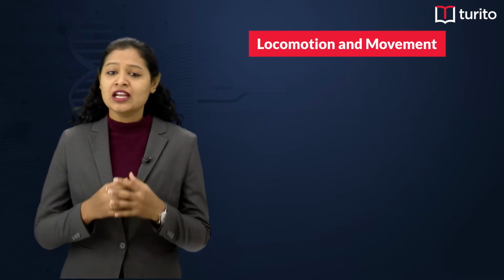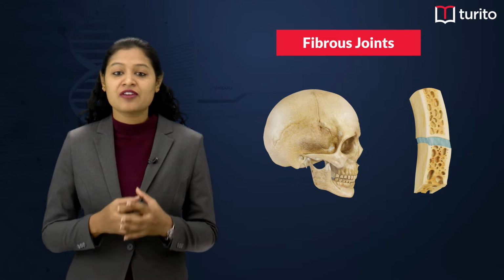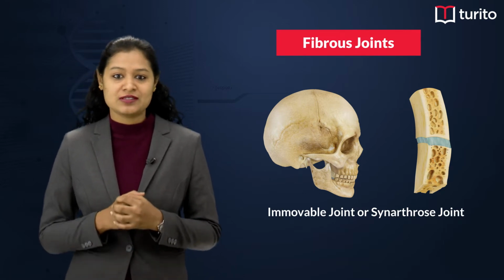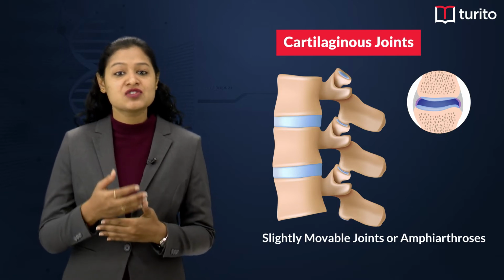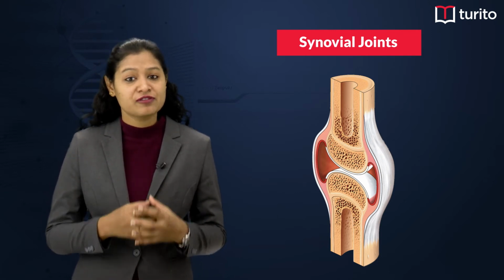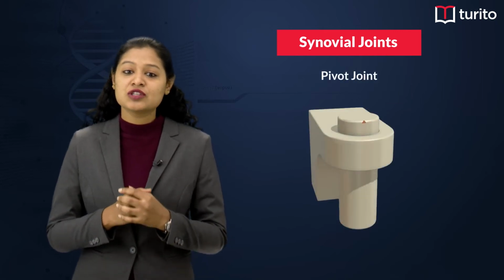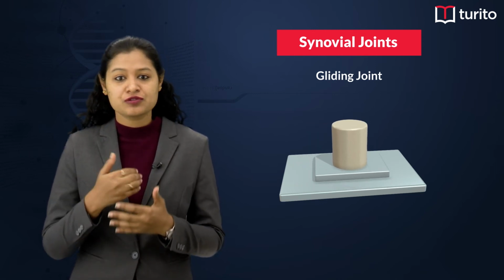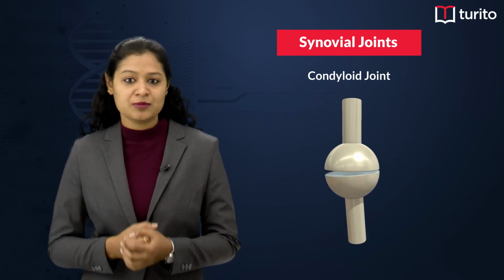Types of Joints by Bhavya Ma'am - Grade 11 Biology - Concept master - Turito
Hello students!

We are back! Are you preparing well for NEET 2022? If so, then this video will be very much helpful for you! Today, Bhavya Ma'am will take you through a Grade 11 Biology topic, Types of joints. This topic is from the chapter Locomotion and Movements.

A joint is a connection that occurs between bones in the skeletal system. Joints provide the means for movement and stability. The type and characteristics of a given joint determine its degree and type of movement. Joints can be classified based on structure and function. Primarily, there are three types of joints.

Immovable joints (Synarthrosis),

Slightly movable joints (Amphiarthrosis),

Freely movable joints (Diarthrosis).

 Time to watch the complete video and learn about each joint and its functions in detail.

Follow Turito on social media and get regular updates about our latest offerings. 📢📢

We hope this video helps you get a better understanding of the topic.